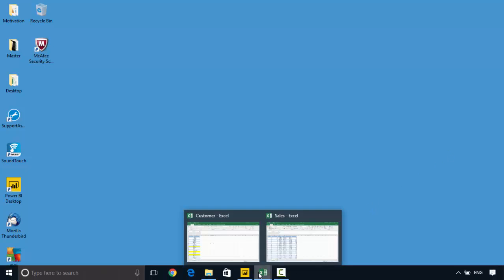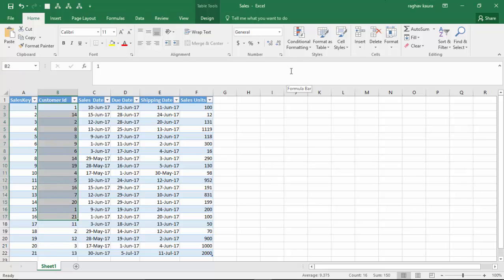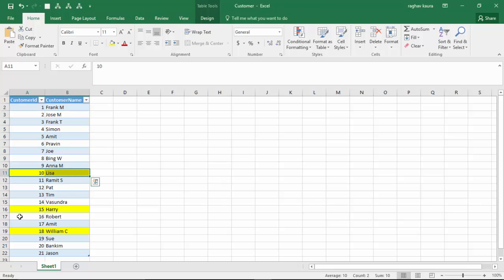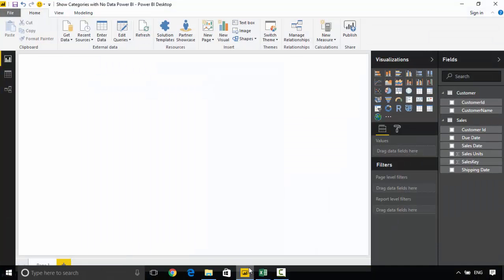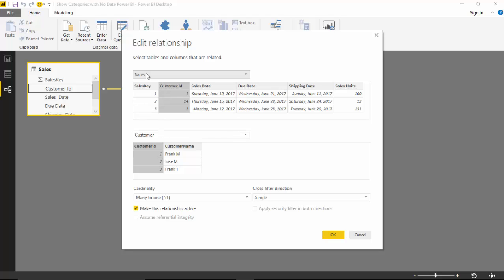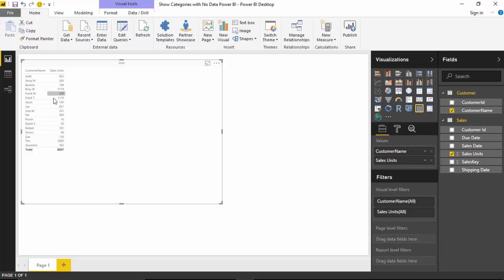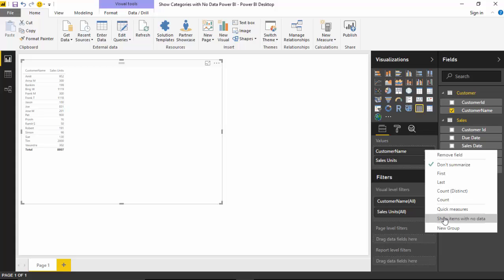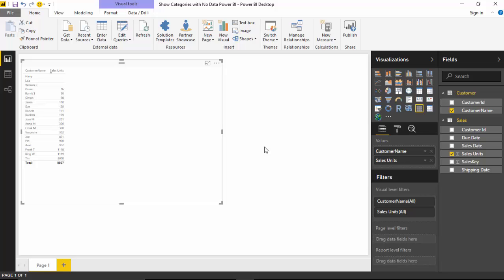Show Categories with No Data Power BI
In today's video, we will learn to show categories with no data.
For example, we have sales data. Some customers have not bought from us this year.
We want to identify these customers and target promotions at them.
In this scenario, we will need to show categories with missing data or no data.